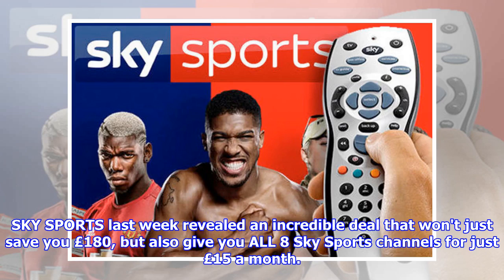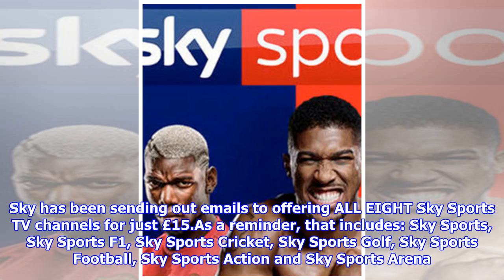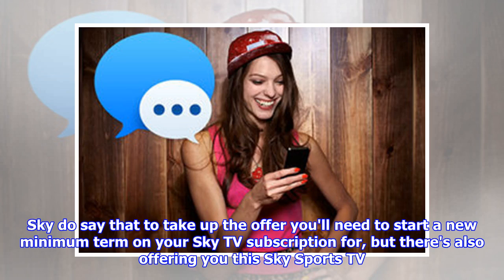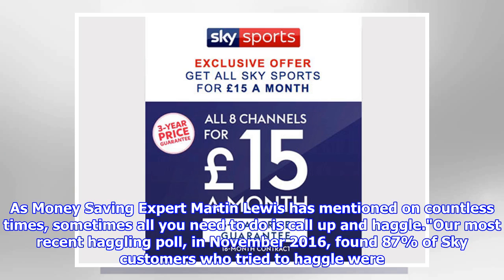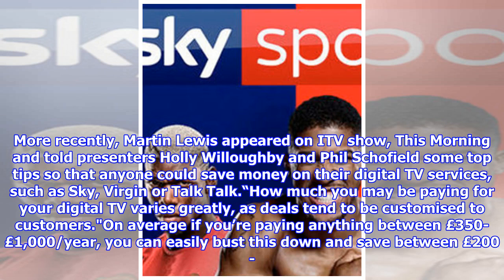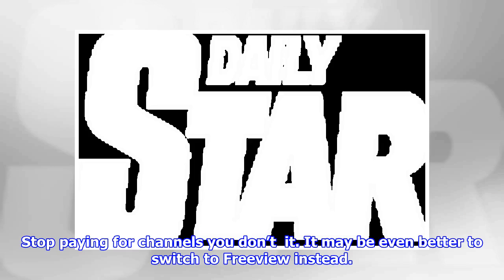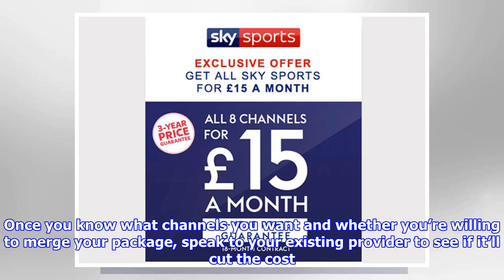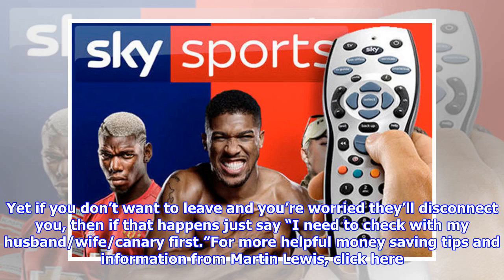Sky Sports TV Deal: This email will save you £180 off your bill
SKY SPORTS last week revealed an incredible deal that won't just save you £180, but also give you ALL 8 Sky Sports channels for just £15 a month. SKY Sky Sports TV Deal: This email will save you £180 off your bill Sky TV customers could save themselves a nice wedge of cash thanks to this new Sky Sports TV Deal revealed by the television company easier this week. The first thing to note, is that it appears this offer is only applicable to existing customers. So apologies to anyone not currently with Sky looking for a fantastic new customer offer. If you are an existing customer, you're in luck. Sky has been sending out emails to offering ALL EIGHT Sky Sports TV channels for just £15.As a reminder, that includes: Sky Sports, Sky Sports F1, Sky Sports Cricket, Sky Sports Golf, Sky Sports Football, Sky Sports Action and Sky Sports Arena. To put this into context, it's £3 less than Sky's existing and cheapest Sky Sports TV Package. However, that package will only give you one of those eight...